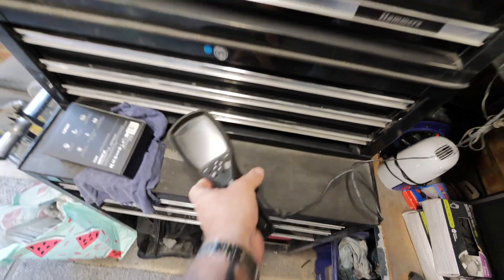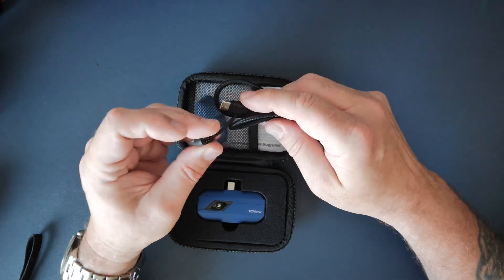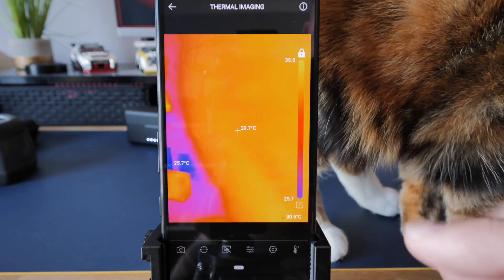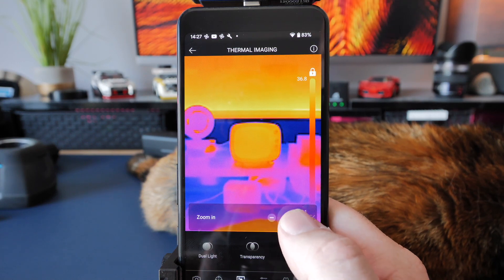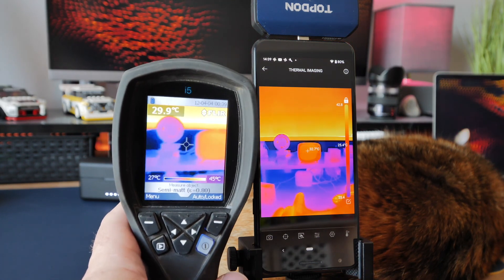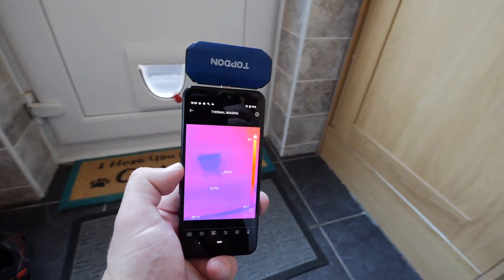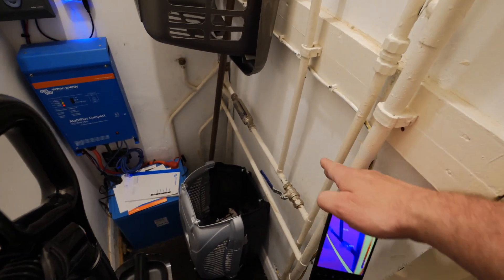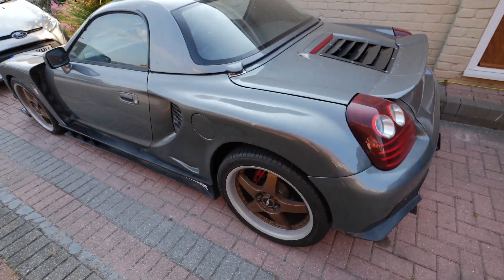Affordable thermal camera - TOPDON TC001 for android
Affordable thermal camera for android and windows